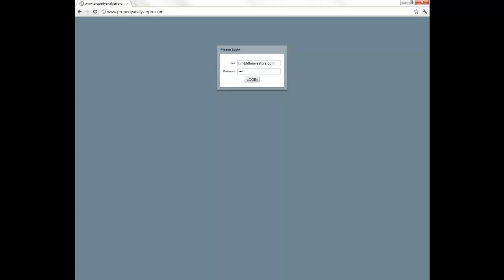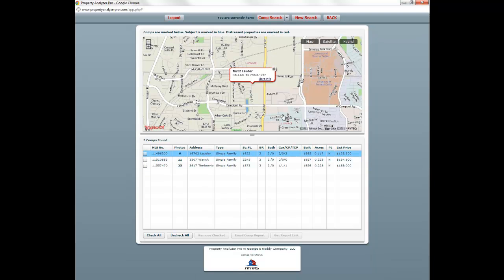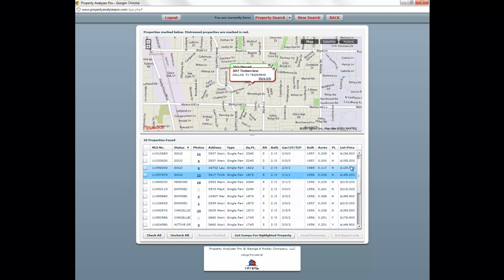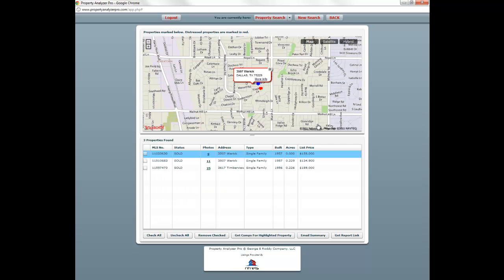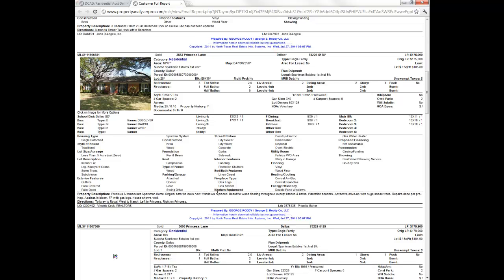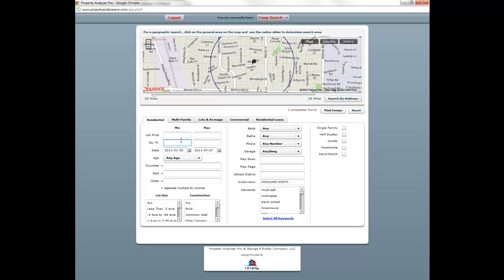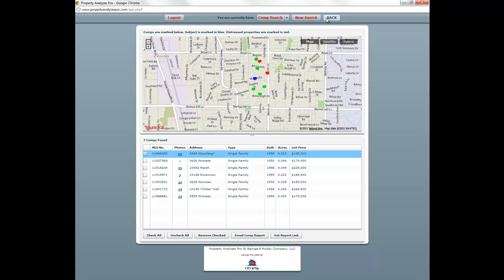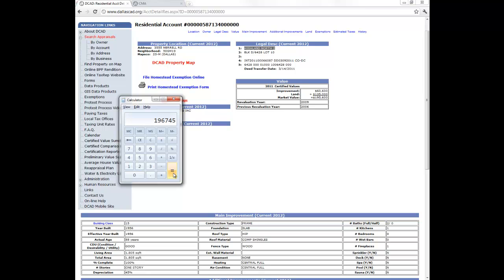PAP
How to evaluate property